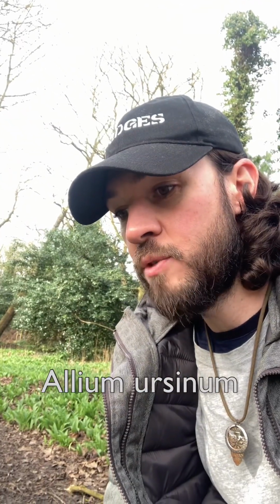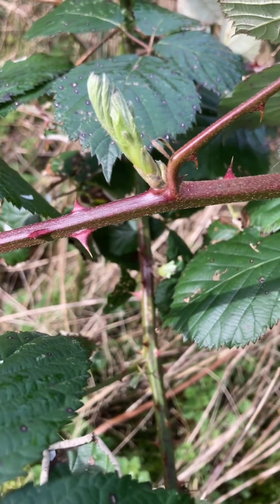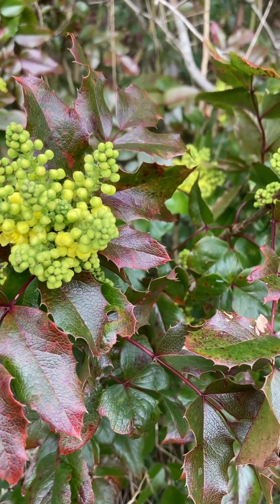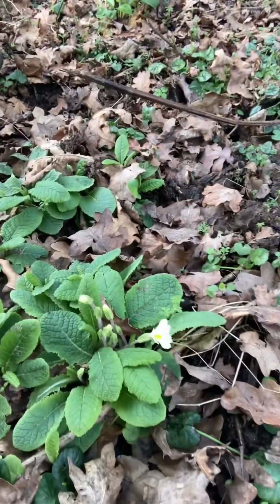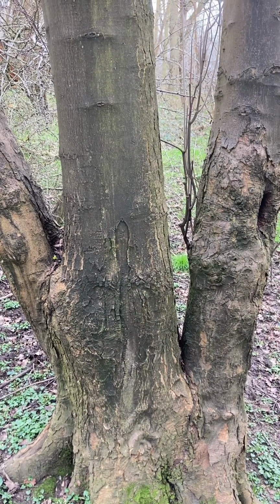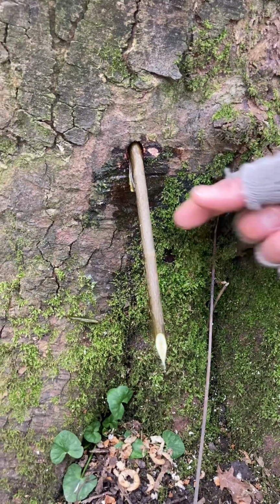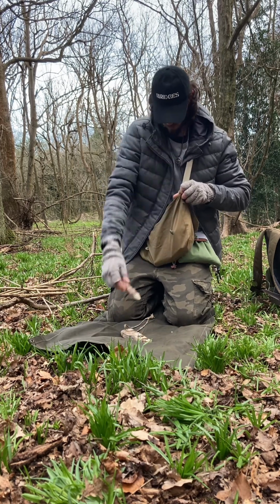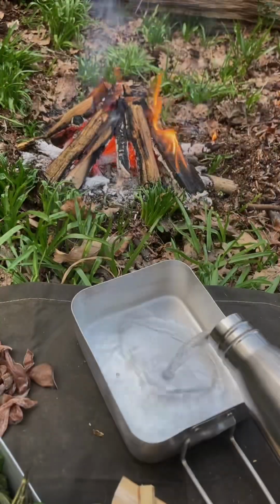Bushcraft - Identifying, Foraging & Cooking a FREE Meal in British Woodlands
The mission for this afternoon is to find and cook a free meal using my knowledge of foraging, my bushcraft skills and a little bit of butter 🧈🌳